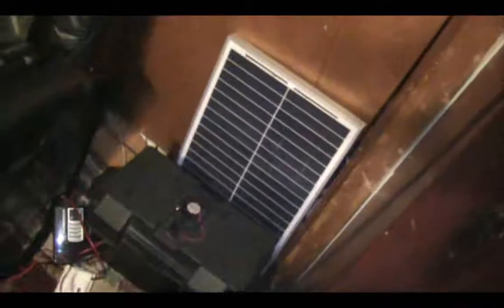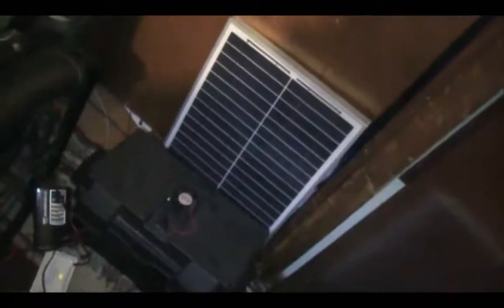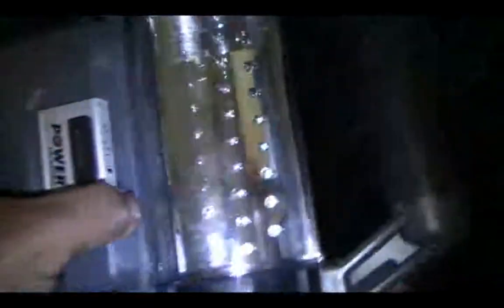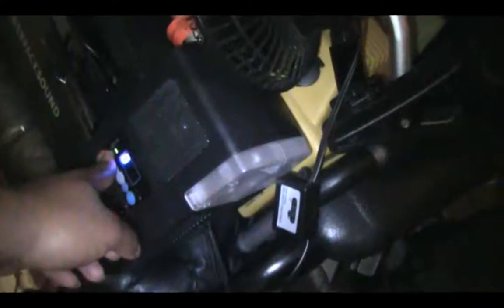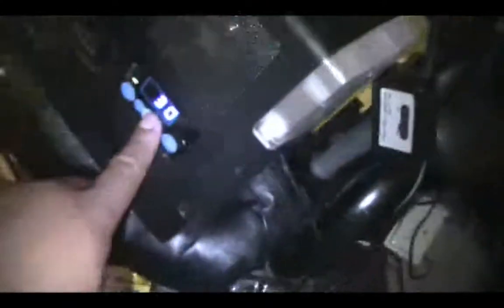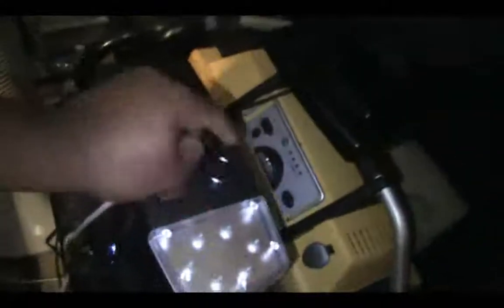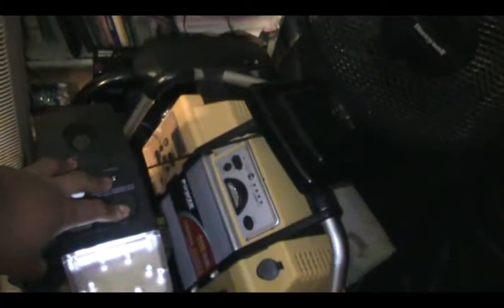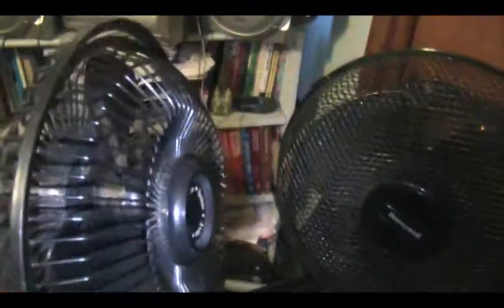Solar System run time test + updates on the system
Just a quick video giving the test results of my recent run time test. The system ran for about 17 hours at a 30 watt AC load (400 watt dc to ac inverter, 125 amp hour deep cycle battery, 30 watt tower fan, xantrex power pack). I also updated the system with some new components. Watch the video and check it out!